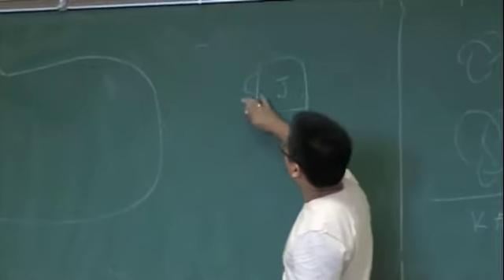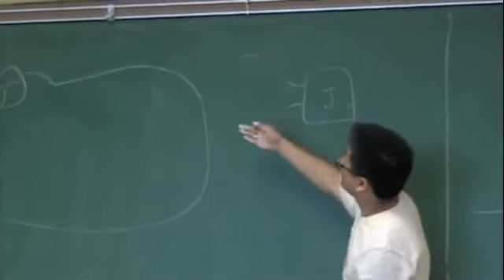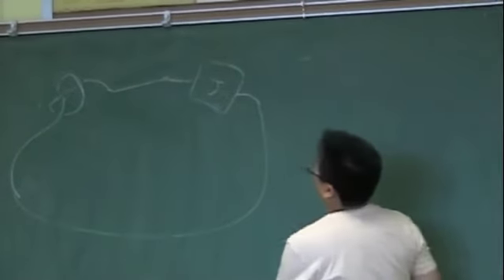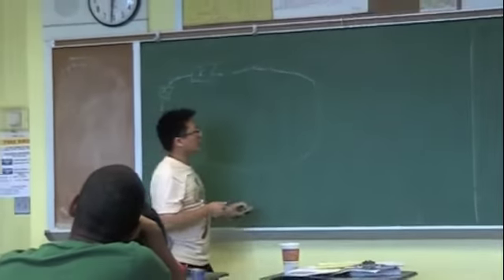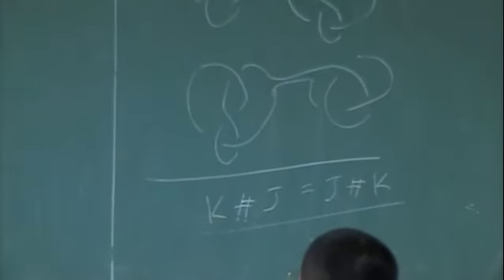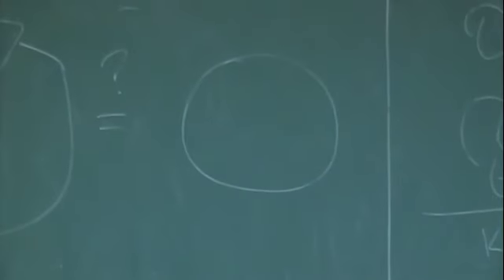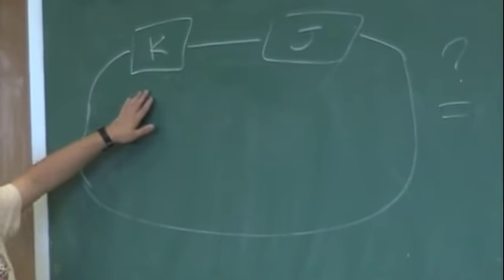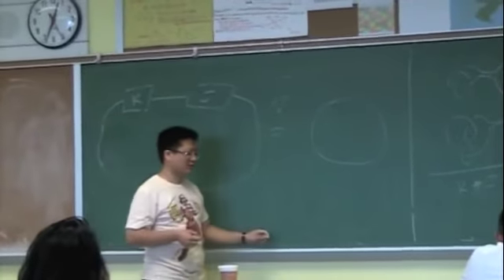9-28-2010 part5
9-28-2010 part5